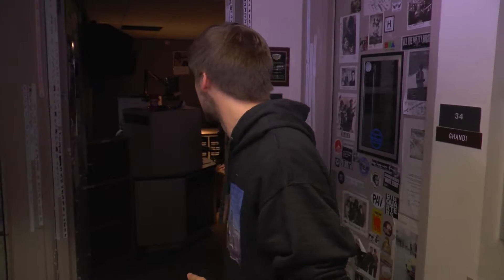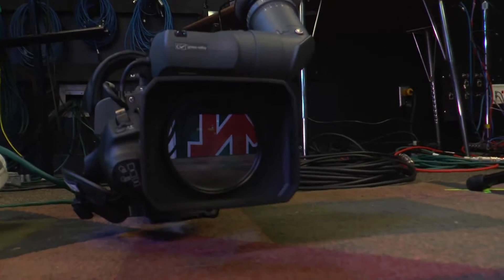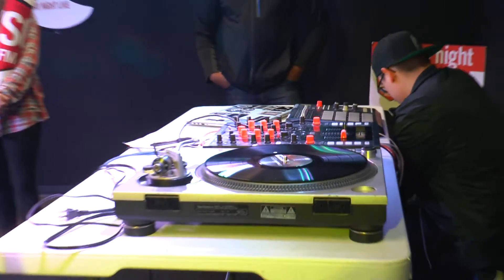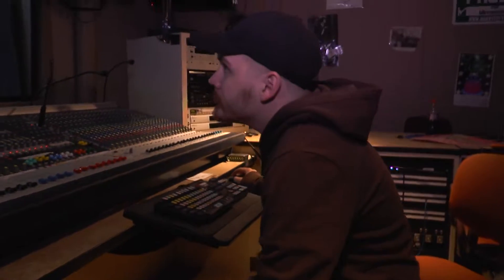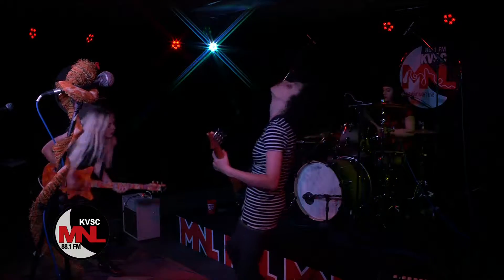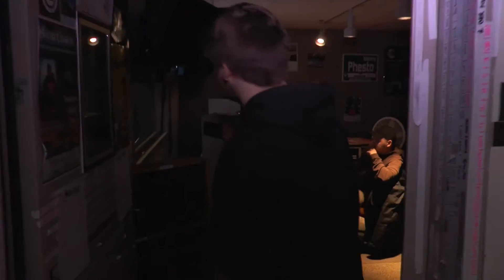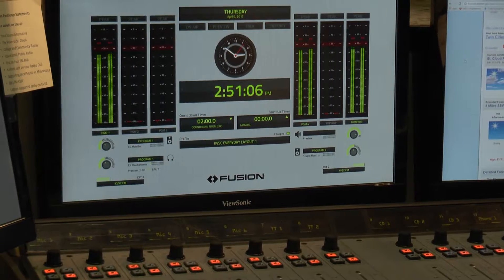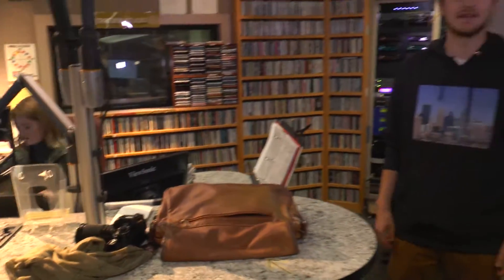MNL Cribs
Spin-off of MTV Cribs for Monday Night Live @ St. Cloud State University